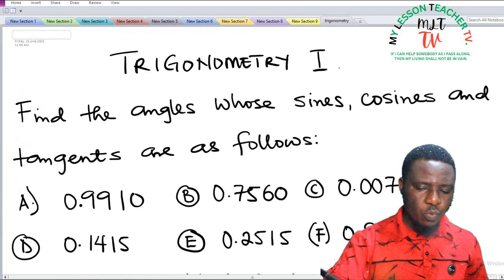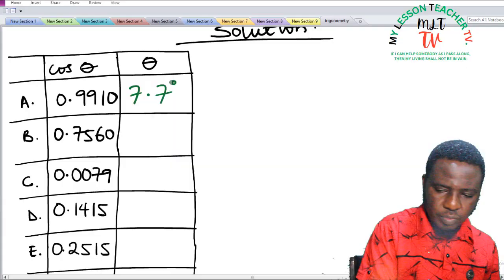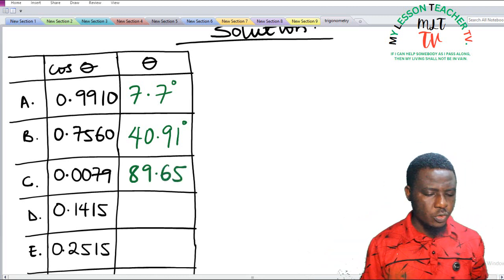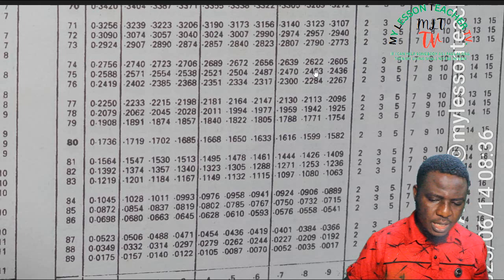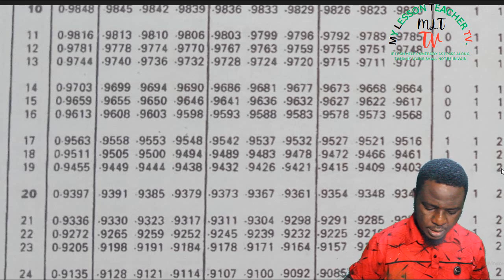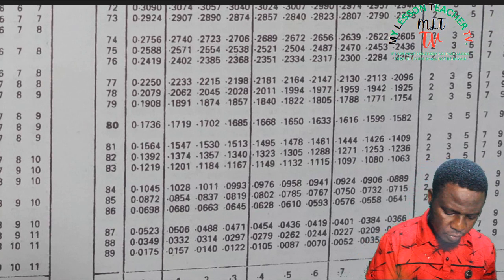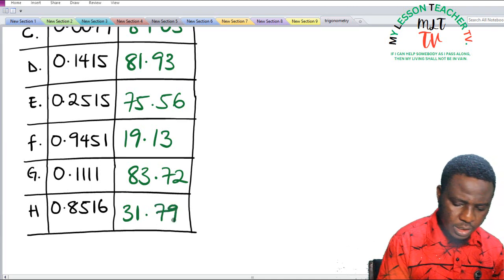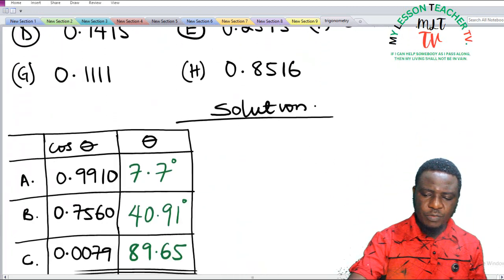Trigonometry 1 lec004 use of trigonometrical tables 1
In this lecture video, learners will learn how to fine the angles whose sines, cosines and tangents are given. @mylessonteacher